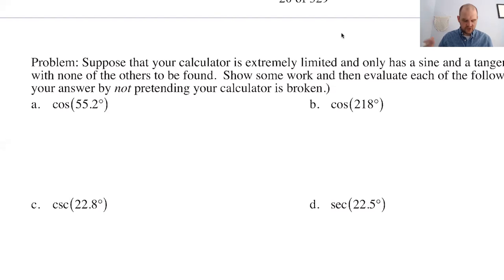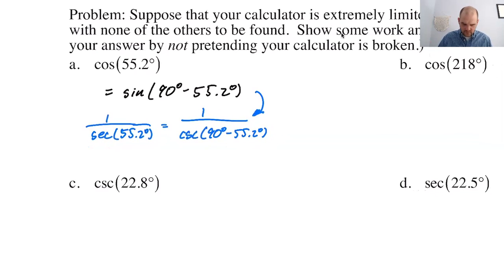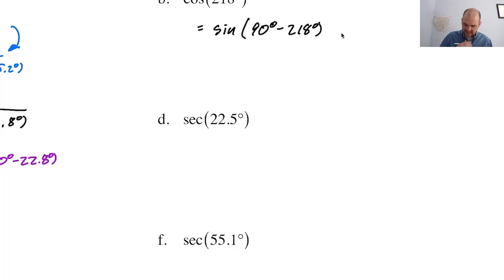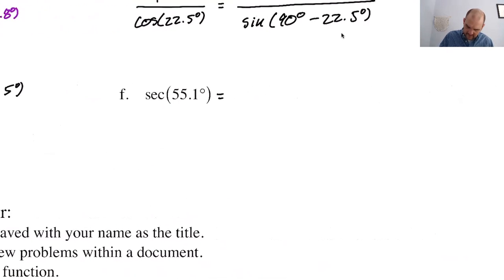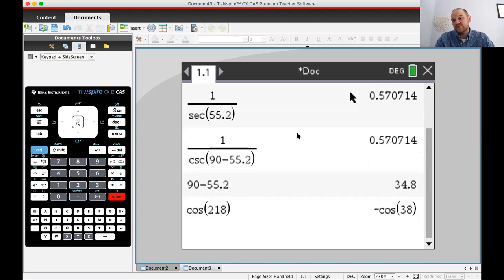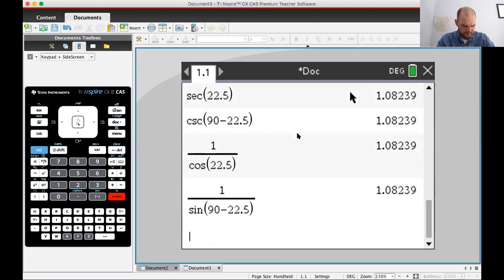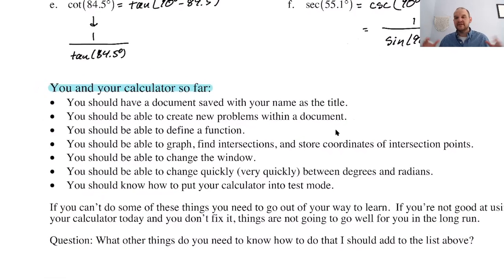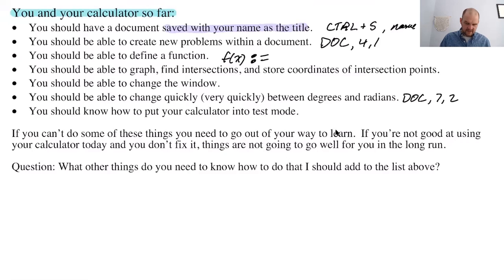Practice using Cofunctions pg 21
Topics: rewriting a given trig ratio of an angle in terms of cofunctions and reciprocal functions; practicing using your calculator; using your calculator to practice; things you should know how to do on your calculator.